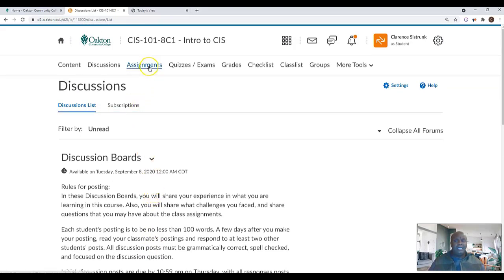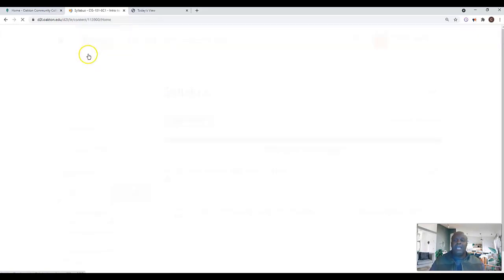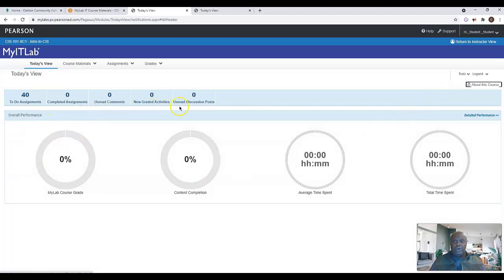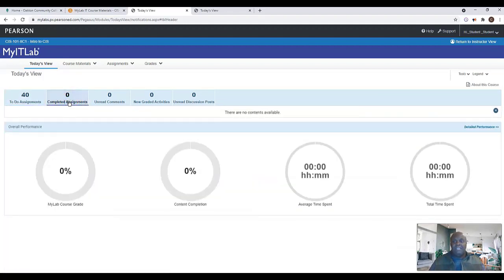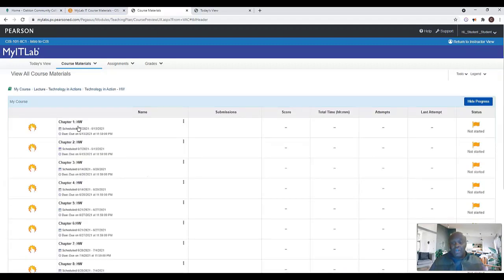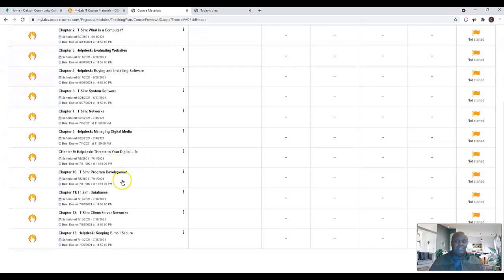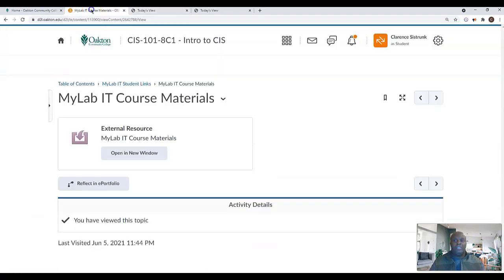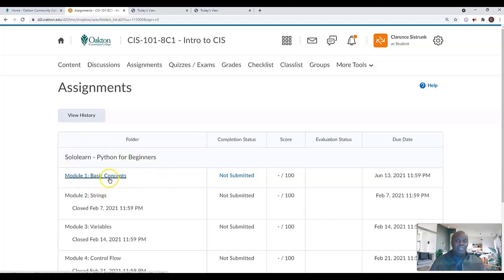CIS 101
Course introduces computers and information systems. Content includes fundamental concepts of hardware and software as applied to computers in a business environment; programming, operating systems, the Internet, data communications, systems development life cycle, and information systems; use of typical software packages including word processing, spreadsheeting, database and presentation graphics. Hands-on experience with personal computers in labs is recommended. Intended for those seeking a career as a computer professional, an understanding of the role of Information Systems in the business community, or introductory “end user” computer skills. The following is intended to be an accurate outline of the course, but the instructor reserves the right to make modifications dependent upon pace and progress, and potential class cancellations.